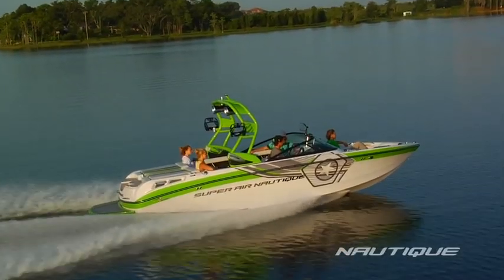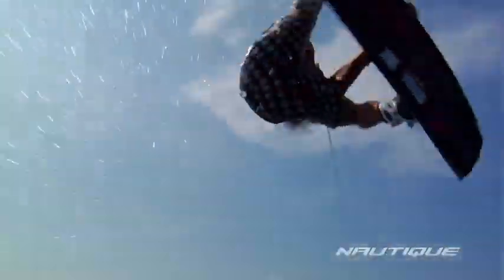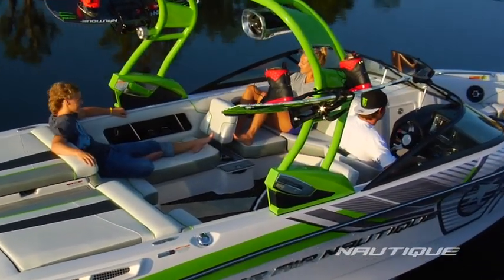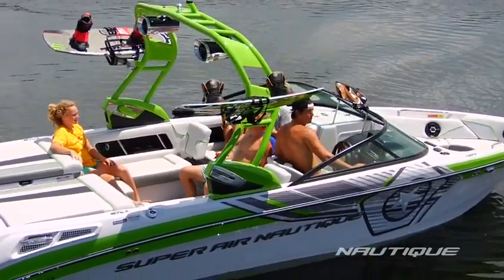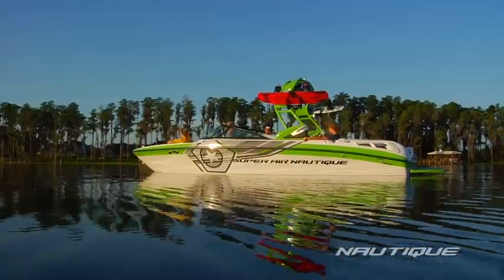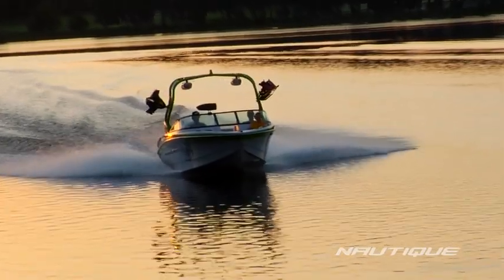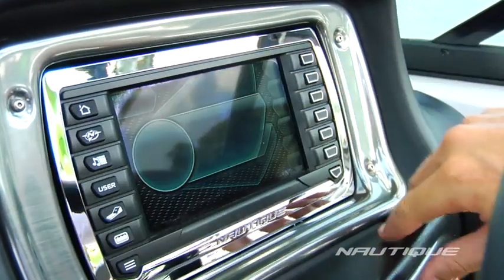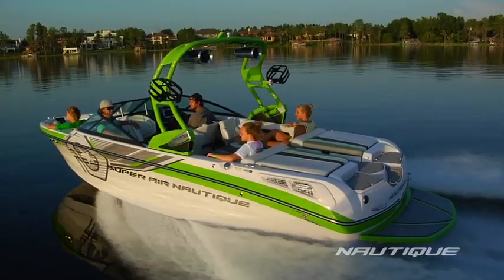2013 Super Air Nautique 230